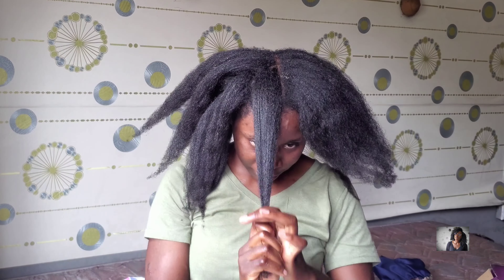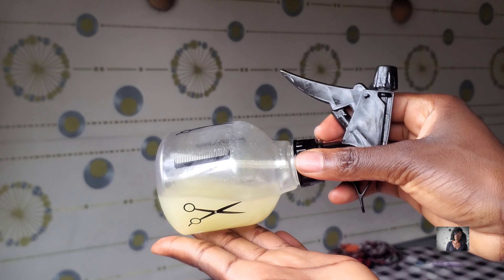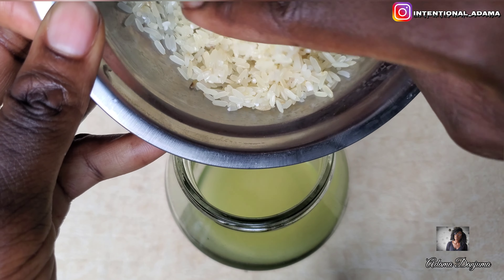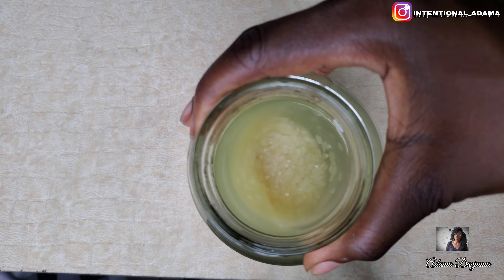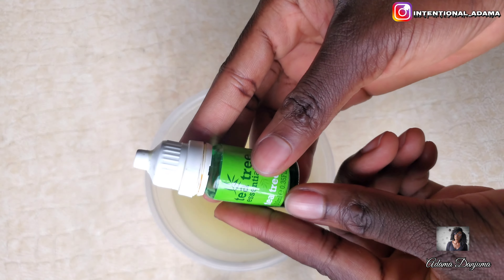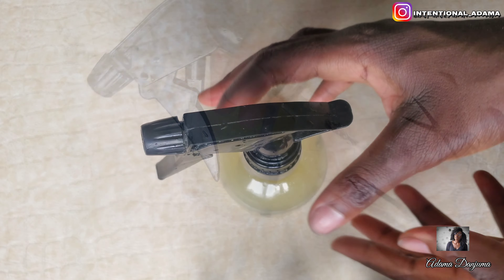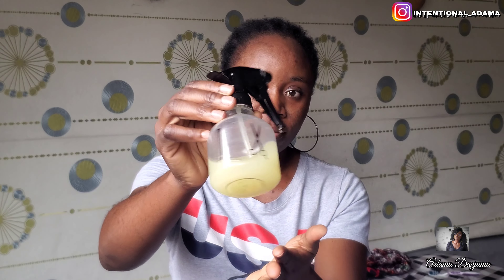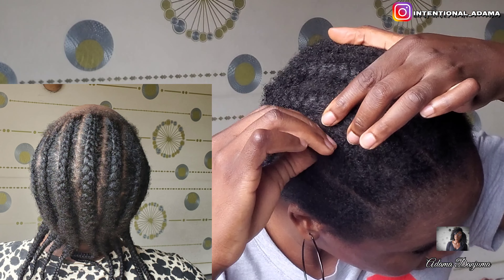Overnight Rice Water for Natural Hair Growth/No Smell/No need for Fridge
Hello, this video will show you the proper way to make rice water that will double your natural hair growth, strengthen your hair strands, minimize shedding and breakages, reduce hair fall, retain length and improve the overall health of your hair. This updated rice water recipe will eliminate the smell that comes with fermenting rice water, it is also suitable for type 4 hair, type 3 hair, curly hair, 4c hair and all hair types. This recipe can easily be done at home, it does not require refrigerating or preservative to last long. The hair growth remedy requires aloe vera gel, lemon juice and raw rice. These products contain mineral contents like protein, fat, zinc, potassium, sodium, biotin, amino acid, calcium among others that strengthens hair strands, treats damaged follicles, nourishes the hair, treats itchy scalp, treat infected  and irritated scalp, reduces hair breakage and hair fall, treat alopecia, revive thinning hair, retain hair length, grows edges and bald patches. This recipe helps to maintain scalp and hair health. The amount of mineral content in this hydrating hair spray promotes faster hair growth and improves the overall health of your hair.
This hair growth treatment is suitable on all hair types, like type 4 hair, 4c hair, type 3 hair, curly hair and straight hair.

Not your Usual Overnight Rice Water/afro hair growth & curly hair. How to grow hair fast overnight

Fast hair growth tips using Chebe Powder & Aloe Vera. Grow Hair Fast with Chebe / Long Natural Hair

How to make Rice Water with Zero Smell. Rice water Result for Extremely fast/long/thick hair growth

Diy rice water treatment for natural hair. Ways to use rice water for extreme long/fast hair growth

Rice Water Result before and after on 4c hair. Rice water tips for Faster & Longer hair growth

0:00 Introduction
0:150 Preparation/Extraction of Aloe vera gel & Lemon juice
1:38 Mixing/Other Products
5:25 Application/Outro